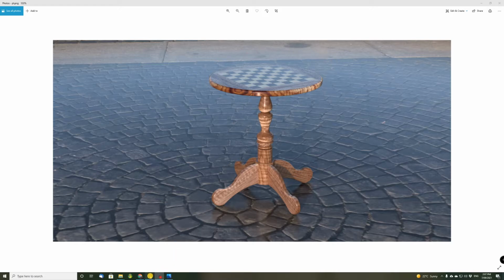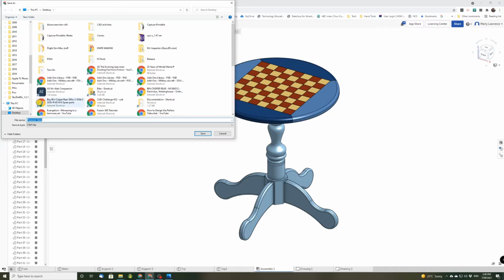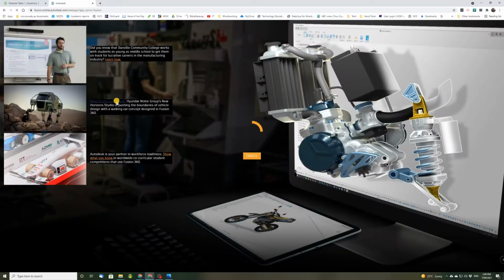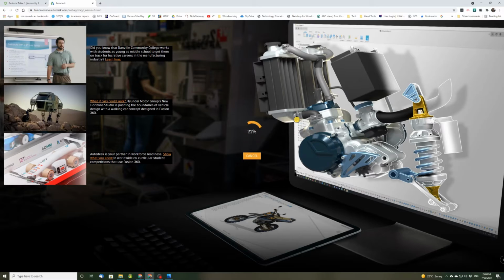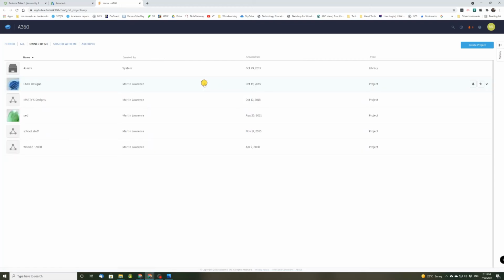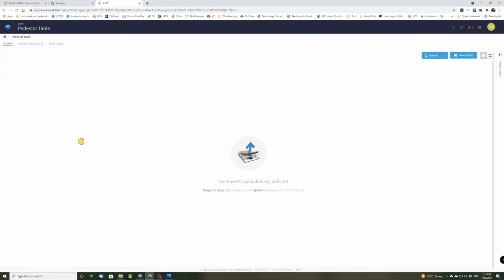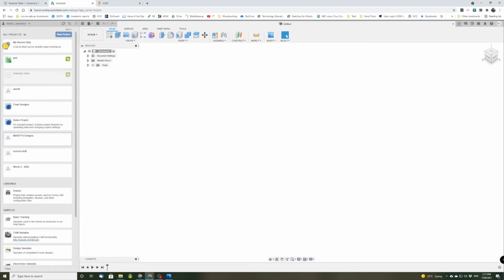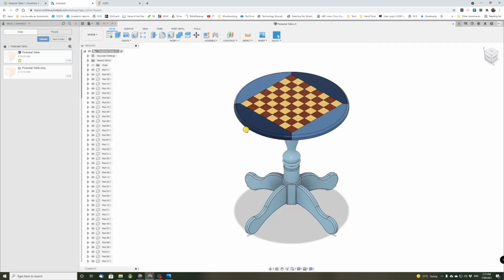Rendering Part 1 - Onshape to Fusion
Tutorial to demonstrate how to export a .step file from OnShape and then import into Fusion360 online.